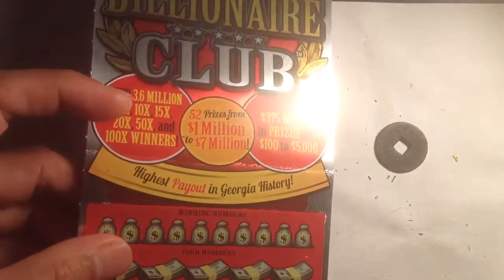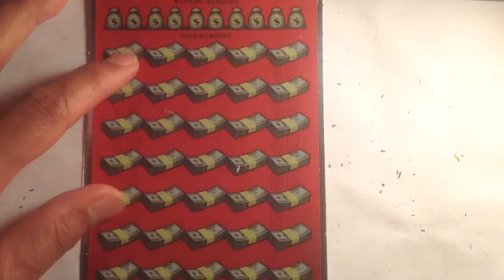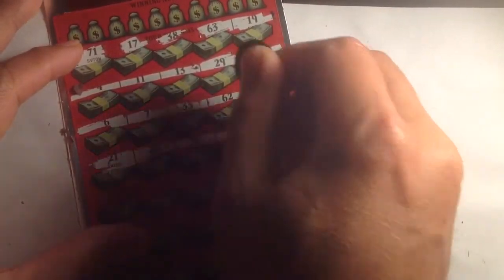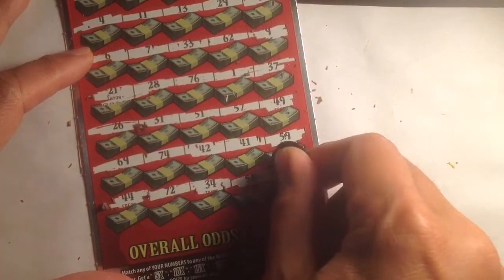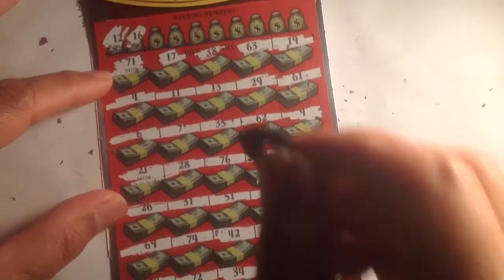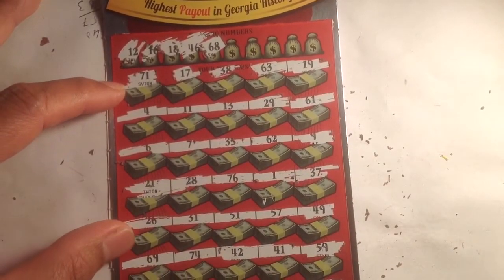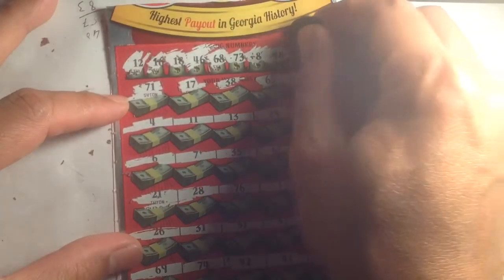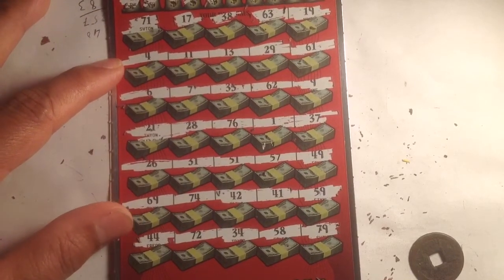$30 billionaire club... $172 Georgia scratch off last finale